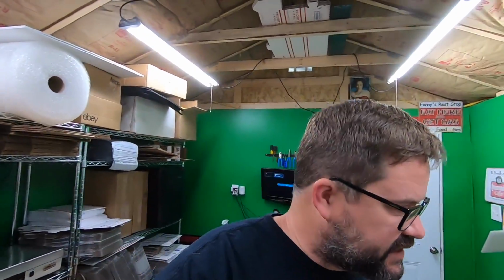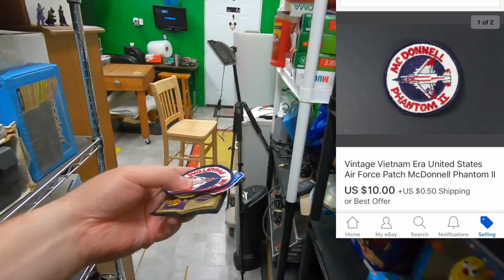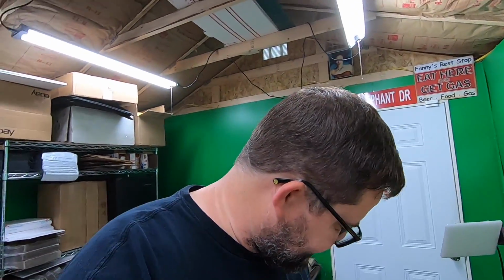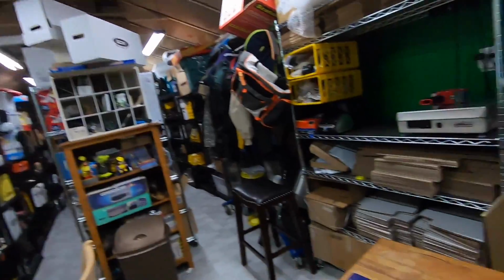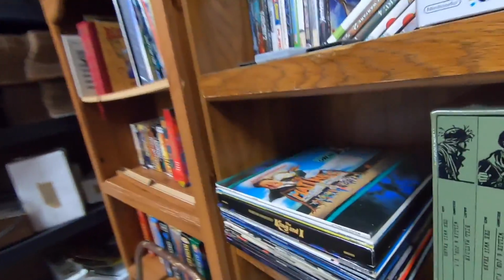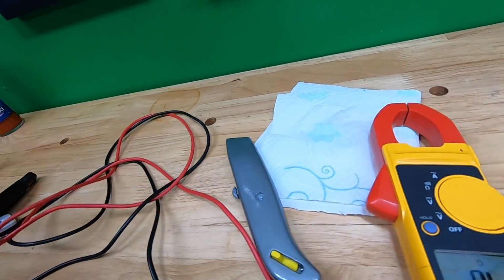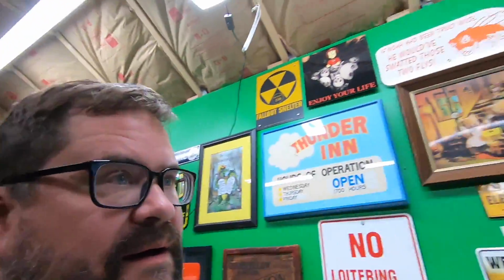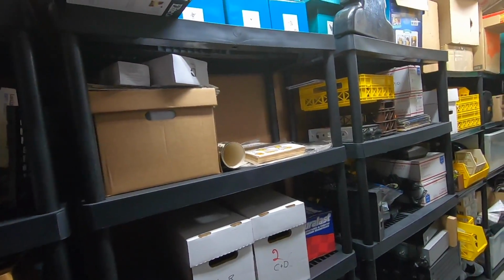These big CD's will get me PAID on eBay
eBay Stores:

700 ft. Bubble Wrap:

LED Panel Lights
4x4x8 Boxes

Dymo 4XL Label Printer

MacBook Air

GoPro Hero 7 Black

Gorilla Pod

Deoxit D5